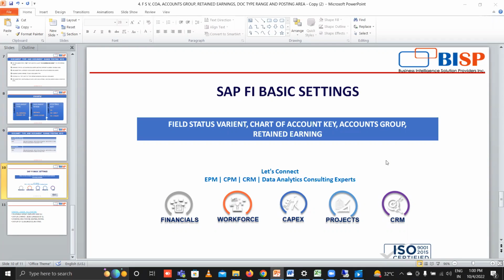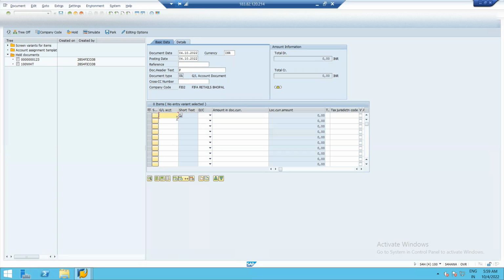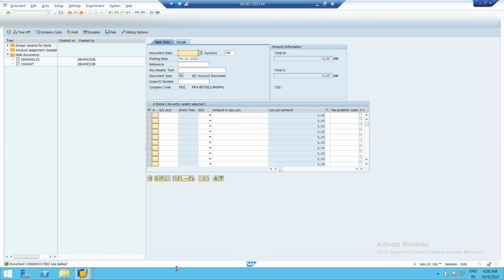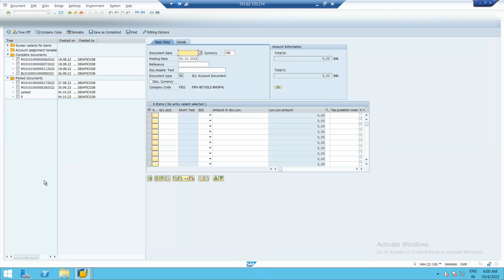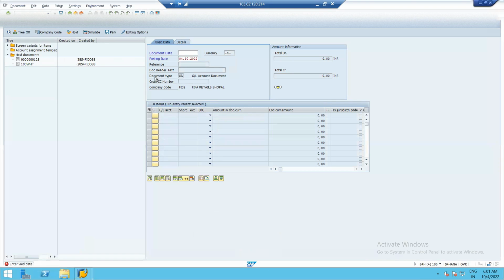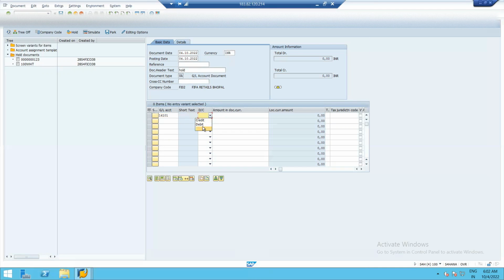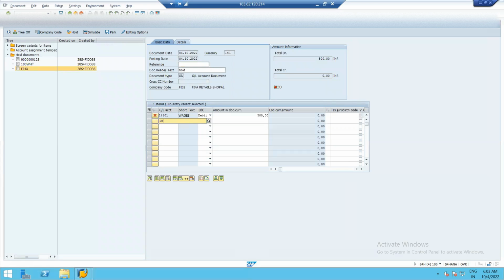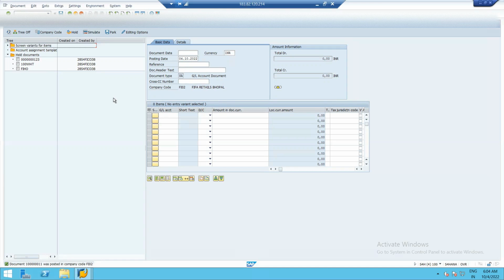SAP FICO Tutorial | Park and Hold Document | What is Park and Hold Documents in SAP? | SAP HANA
#11 SAP FICO Tutorial:
Park and Hold Document :
[Field Status Variant, Chart of Account Key, Accounts Group, Retained Earning]
In this video tutorial, we will explain What is Park and Hold Documents in SAP?
GL Master Data in SAP
SAP HANA
sap fico s4 hana